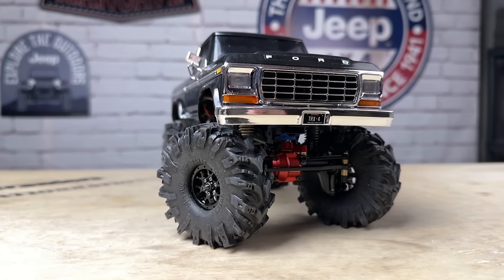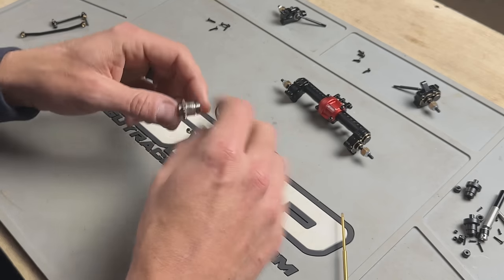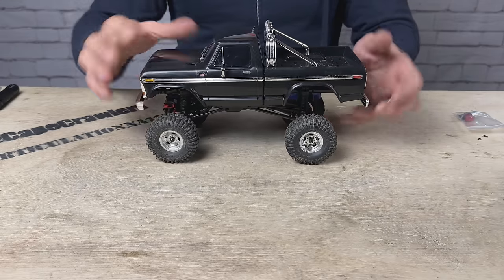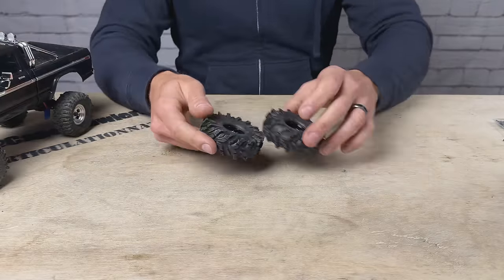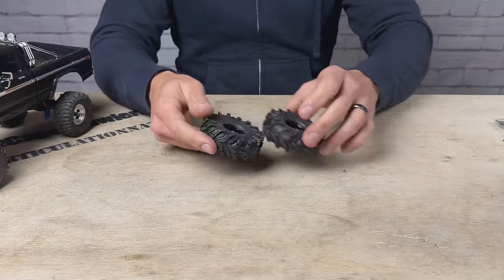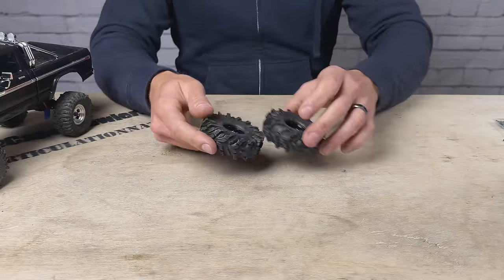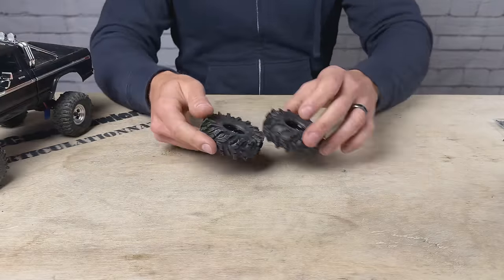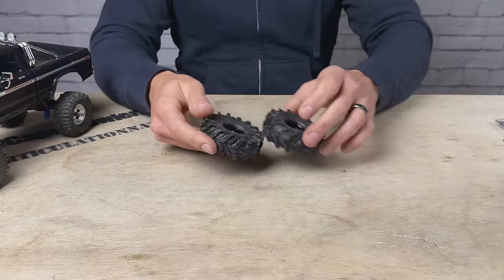TRX4M High Trail Build: Mini Mega Truck! RCAWD Portals, DJCrawler 74mm Tires & More!!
In this video I build our Traxxas TRX4M High Trail F150 into a mini mega monster truck! Featured are some great new products including the new portal axle kit from RCAWD, massive 74mm tires from DJCrawler, and the high speed brushed motor from PN Racing! This was a fun and different build and the result is epic. Enjoy!

74mm MT tires
72mm pin tires

Timestamps
New axles: 0:22
Installing diff lockers: 2:38
Initial thoughts on the axles: 4:38
Huge new DJcrawler tires: 8:19
Build complete: 10:24
Driving impressions: 14:53
Final thoughts: 20:26